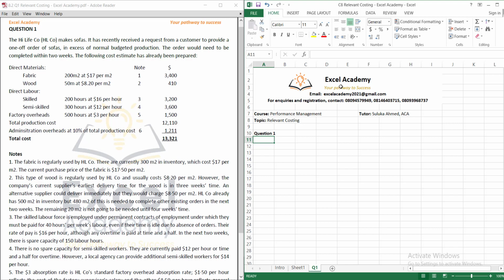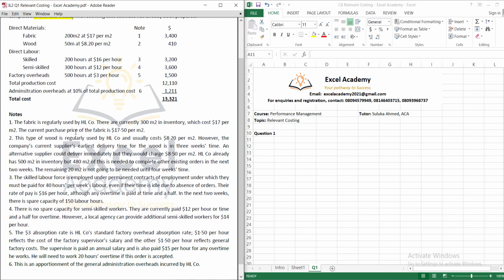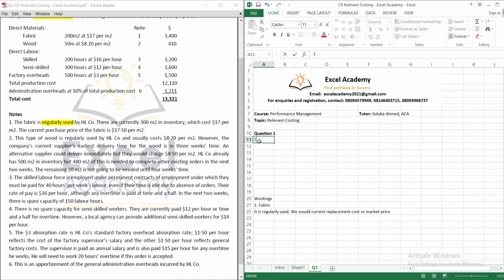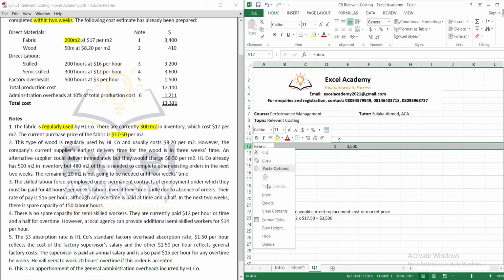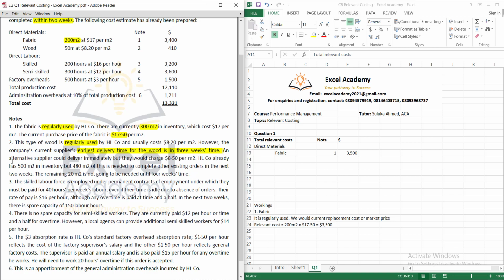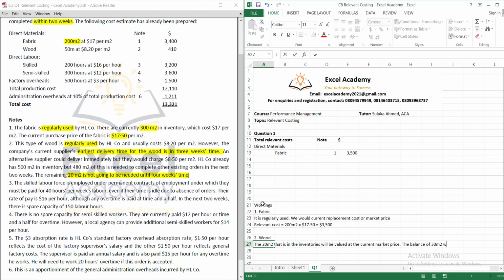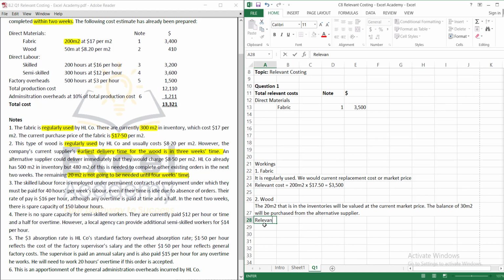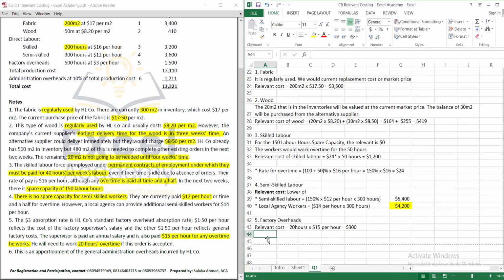Sample Video on Relevant Costing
The sample video is focused on Relevant Costing. It gives insights on the principles of relevant costing and how to determine the relevant costs.

Excel Academy offers quality intensive online and physical lectures for ICAN/ACCA programs.